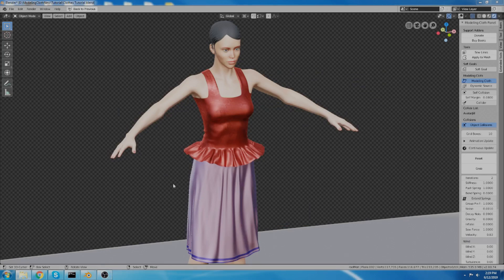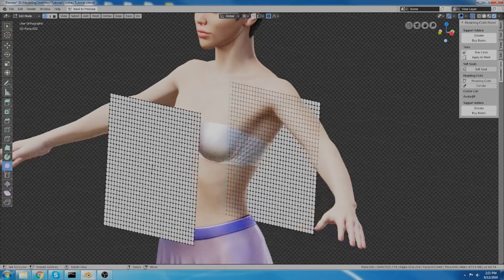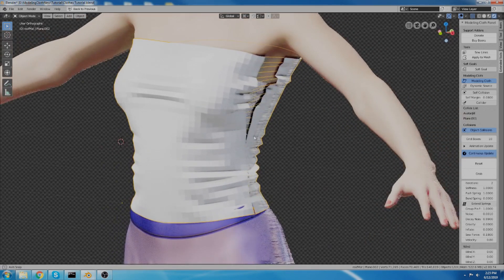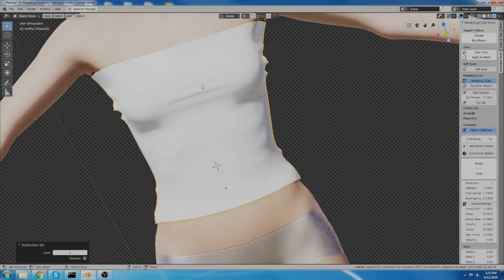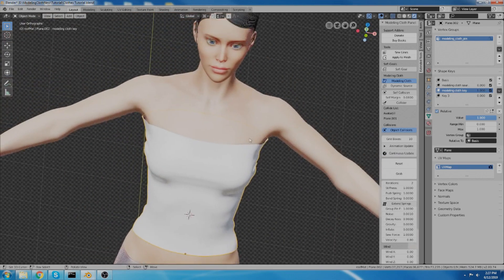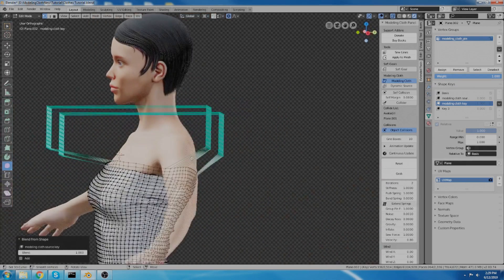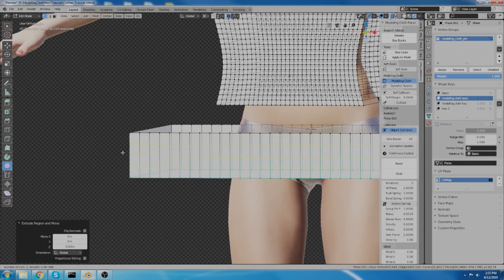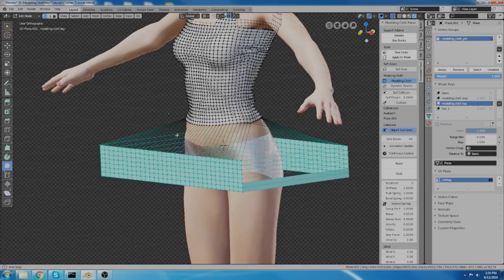Modeling Cloth Clothing Tutorial with Blender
Using modeling cloth addon to make a simple women's top. discord